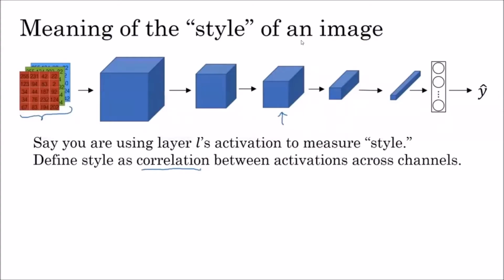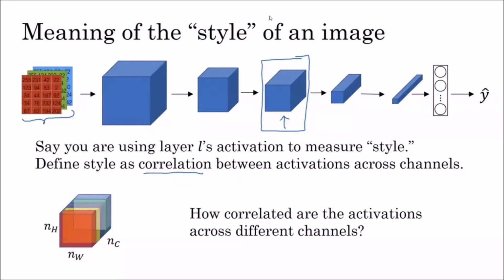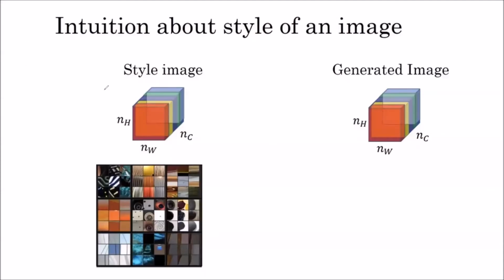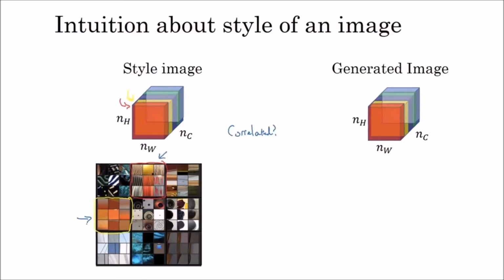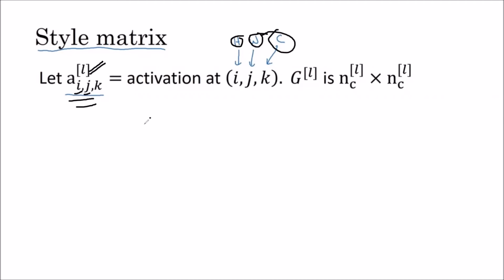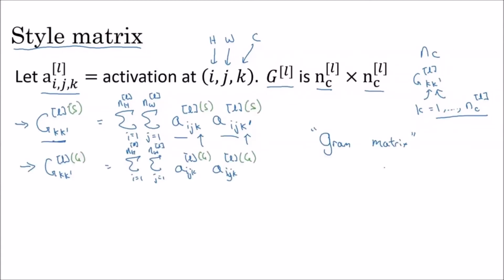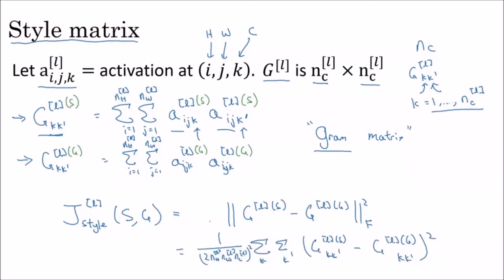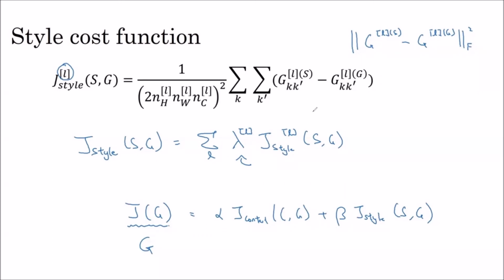93-Style cost function